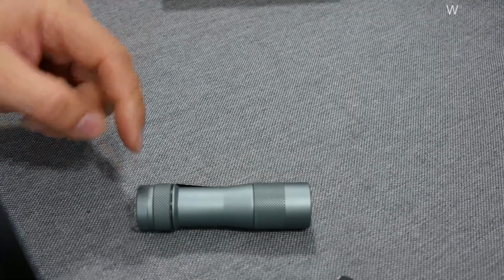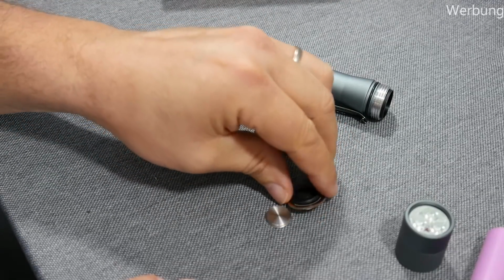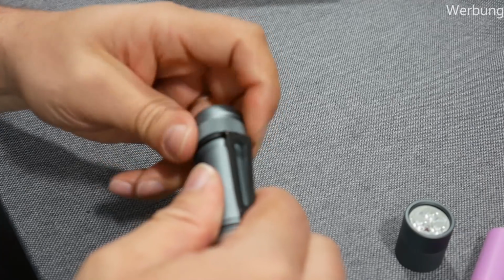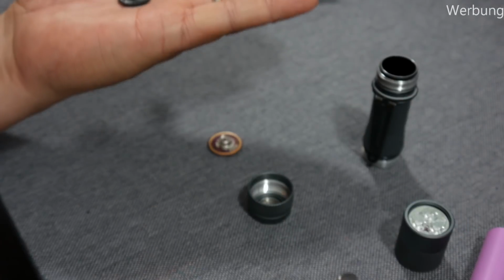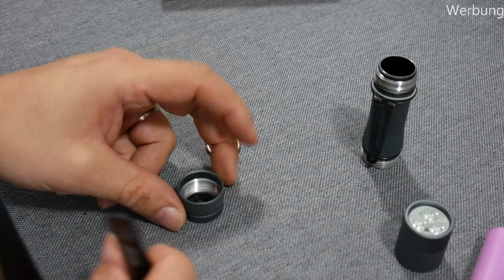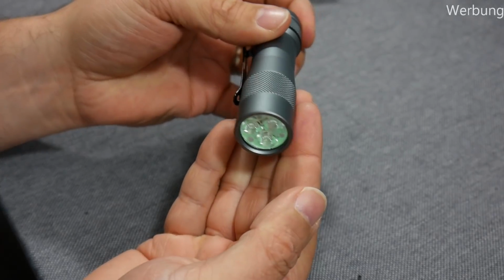FW3A switch assembly and hints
Hello my dear friend!

Watch what could happen if you open the FW3S from the "wrong" side
(nothing serious, but better know upfont ;) )

Werbung